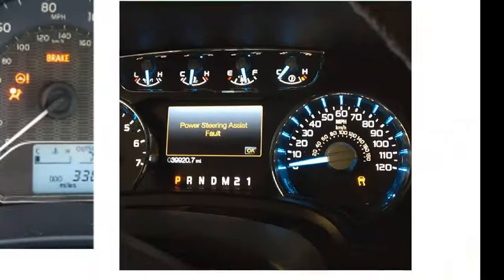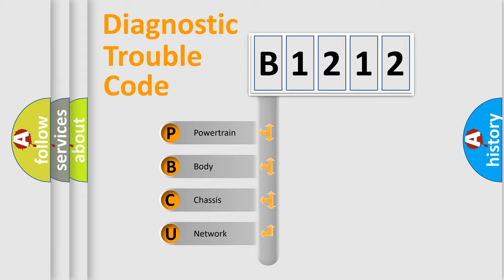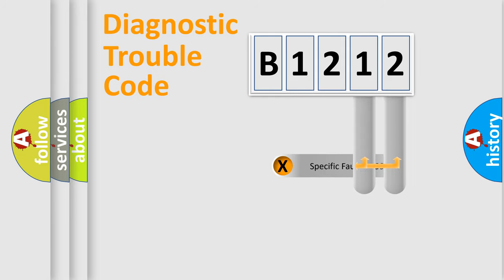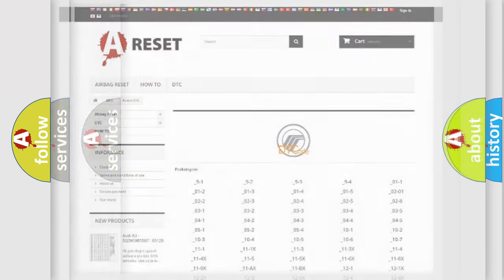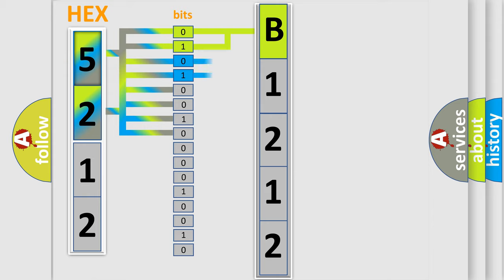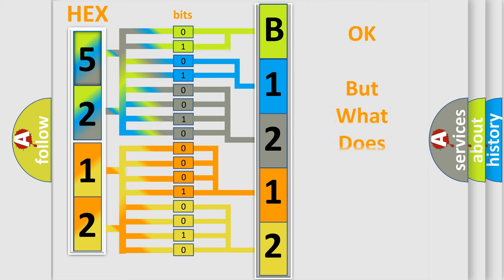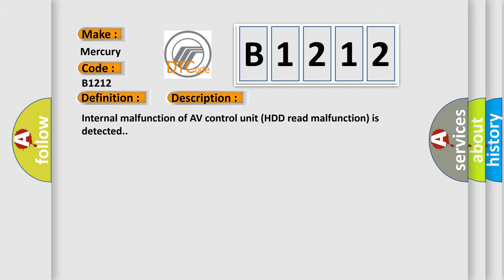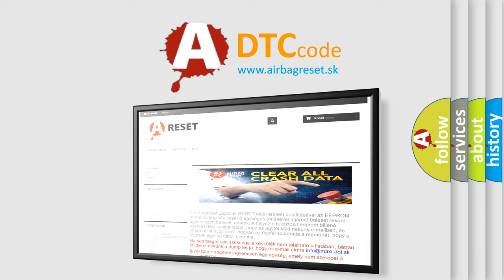DTC Mercury B1212 Short Explanation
Contents:
0:21 Basic DTC analysis according to OBD2 protocol standard.
1:48 Insight into programming
2:58 A diagnostically understandable description of the Diagnostic Trouble Code
3:05 Basic error definition

Make
Mercury
Code
B1212
Definition
AV Control Module - HDD Read
Description
Internal malfunction of AV control unit HDD read malfunction is detected
Cause